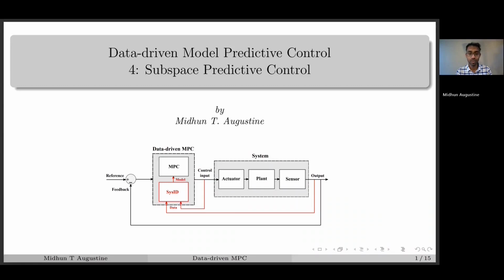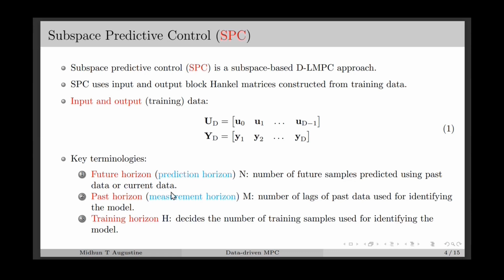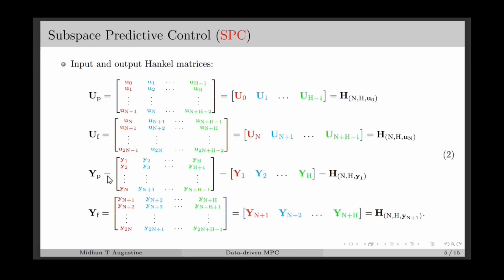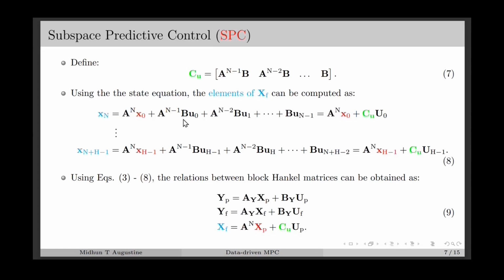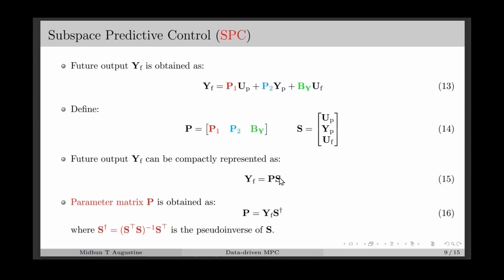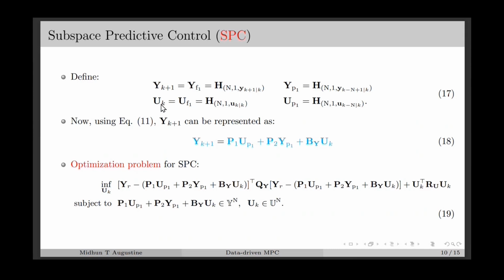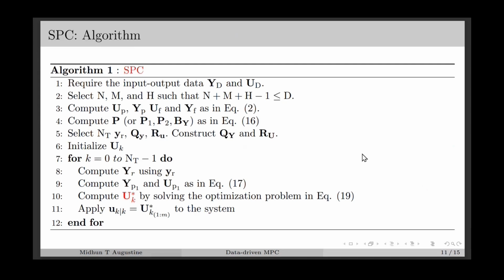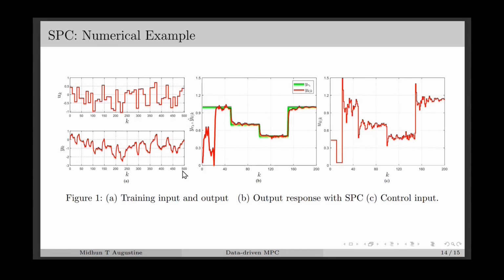4. Subspace Predictive Control | Data-driven Model Predictive Control